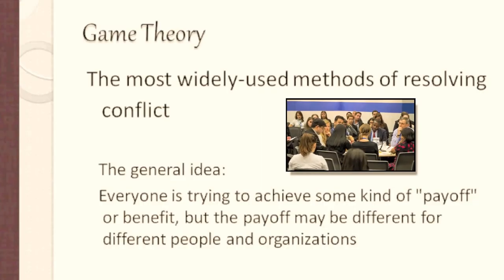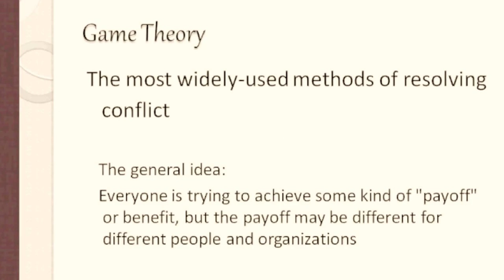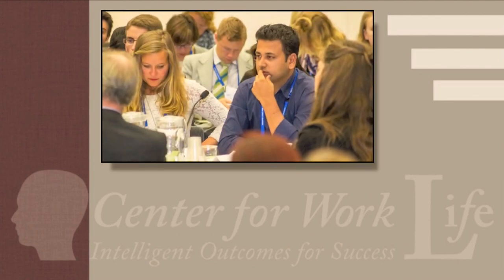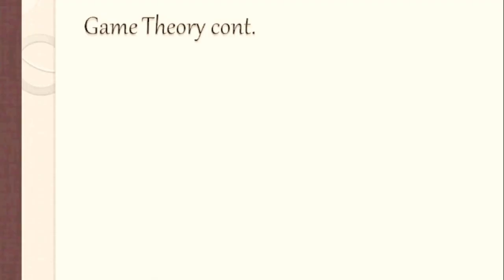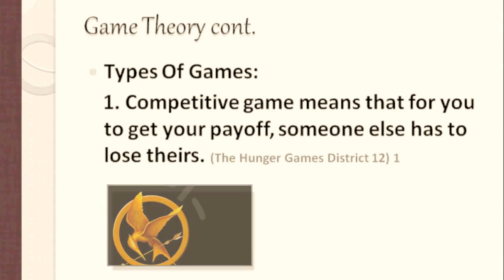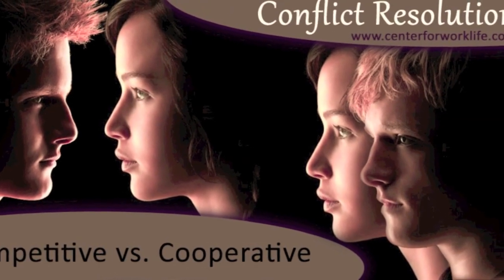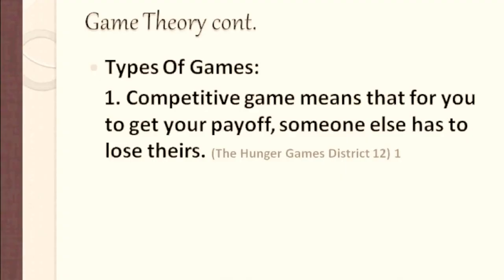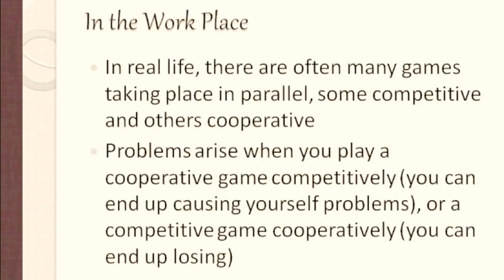CFWL Vlog 4: EI & Conflict Resolution - Competitive vs Cooperative Games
A video about competitive vs cooperative methods in the conflict resolution process.

This is a Center for Work Life Vlog (also featured on Center for Work Life's blog). Center for Work Life Counseling is an award-winning executive development firm providing leadership and executive training to businesses large and small. Our service range from executive coaching, leadership development, executive succession planning, emotional intelligence training, career planning, staff development, and communication in the workplace.

 The Blog has been featured by the West Orange Chamber of Commerce. Sources such as HLN have also been home to publications by Dr. Farnaz Namin-Hedayati and she has been cited by the Orlando Business Journal.